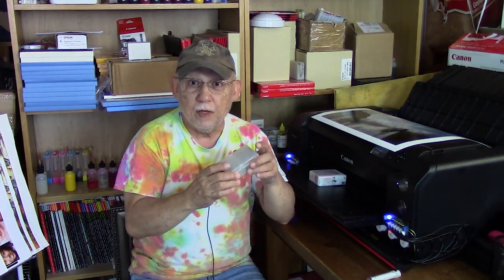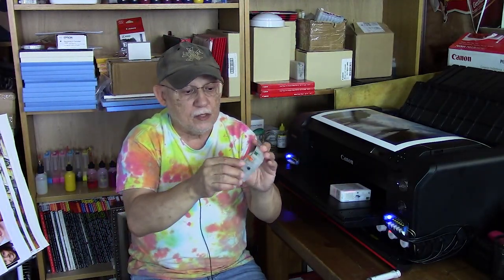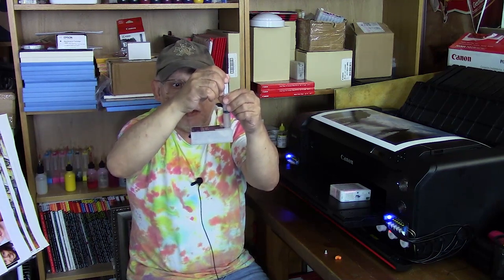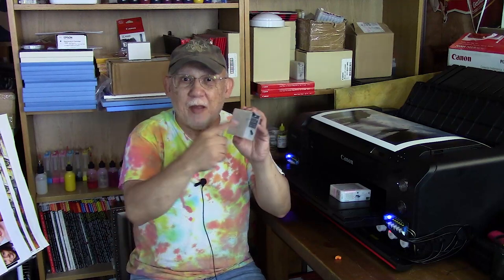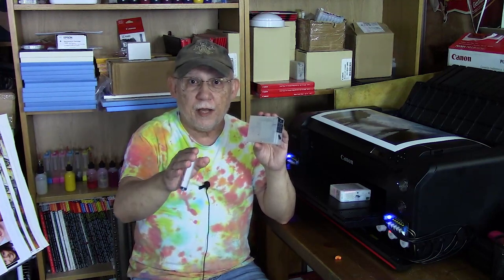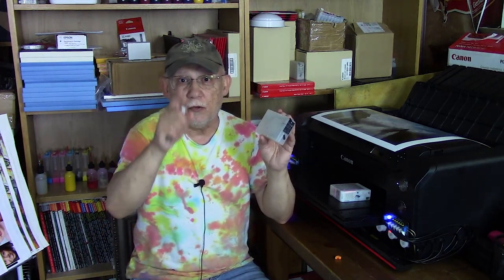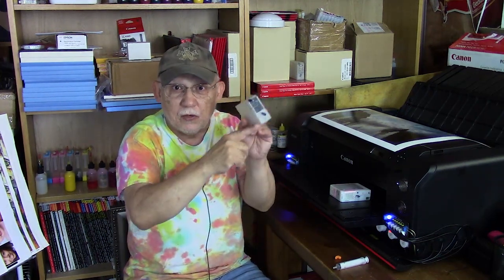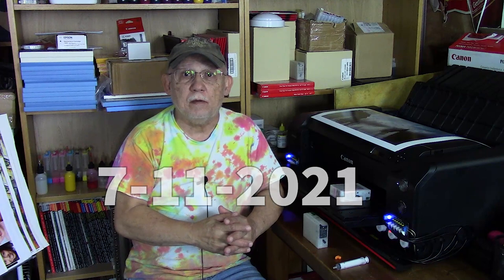I have a completely missing channel on my Large Format EPSON Printer! Oh yeah I refill!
700MML CANON OEM carts for the PRO-1000 and direct use on PRO 2000- and up